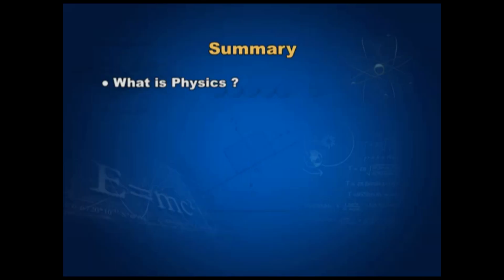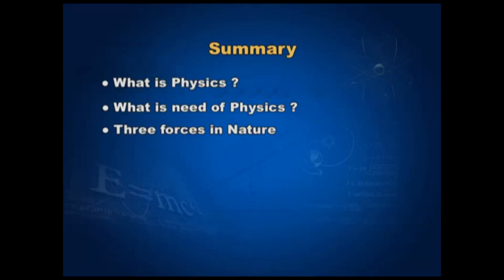Physical World Episode 3